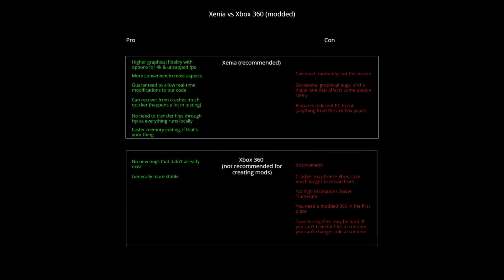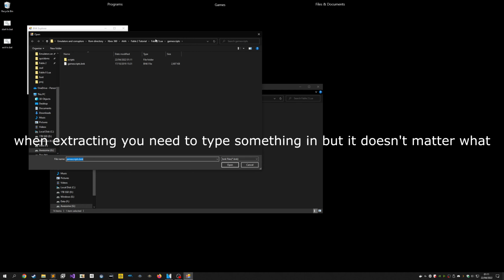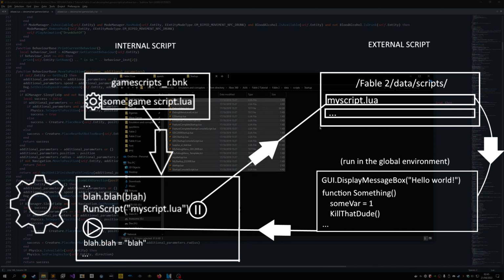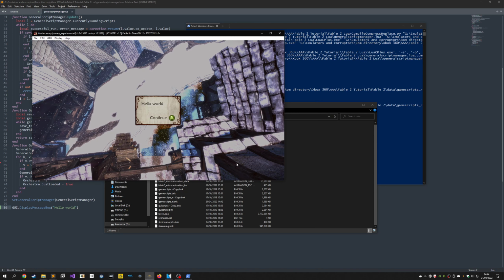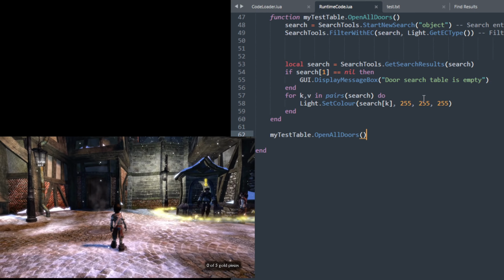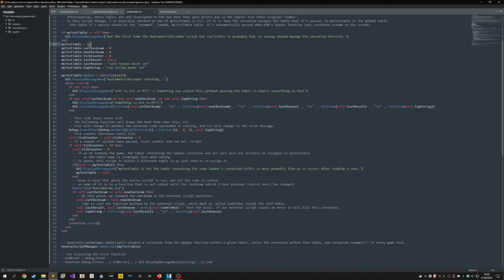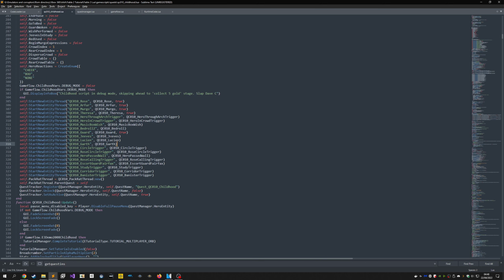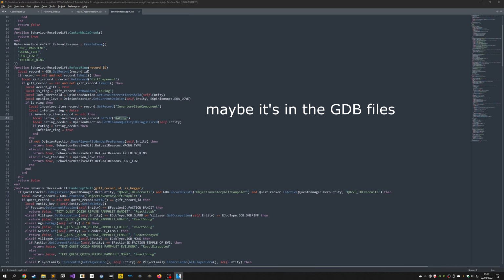Fable II Script Modding Tutorial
README!README!README!
If you are using goty/platinum hits (v10.1) you MUST add your external scripts’ path to a file called dir.manifest in the data folder!
I did not know this because I was using normal v1 where you don’t have to and I did not expect this to change. So, add them like so:

scripts/CodeLoader.lua
scripts/RuntimeCode.lua

Also, I was wrong about scripts never being run again. It seems that all scripts in generalsetupscripts.lua ARE actually run again every time you load a save. I'm still unsure how it all works but by modifying an internal script to call the codeloader script, it is apparently possible to add it to existing saves though this is temperamental and may cause crashes and very odd behaviour. I will continue to look into how saving works; to see if we can safely modify internal scripts so the modifications are compatible, and can be loaded, with existing saves.

Fable 2 uses Lua to drive several things including Gameplay, Quests, Custcenes, Debugging, AI, UI, and more. We can take advantage of this by modifying the game's Lua scripts which grants us a LOT of control over the game.

I believe by manipulating Lua alone,  you can make quests as big or small in scale as you'd like. A quest where you steal someone's apple? Sure. A quest where you have to fight off ghost versions of Garth, Hammer, and Reaver all at the same time? Sure. Perhaps a cutscene showing everyone in Bowerstone Market spontaneously combusting while dancing? Sure.

Of course, if you want to keep it small and just fly around with a freecam finding the game's out of bound secrets, or terrorising villagers with several trolls while you're untouchable, go for it. Watch the first half of the video and that's all you need.

If you do plan on creating or modifying quests, you will need decent knowledge of Lua or at least some experience with programming in general. The only way to figure out how to use some systems is to know how they work. It gets pretty complicated, especially without any documentation.

I might make a quickstart guide at some point as I'm pretty sure I can speedrun getting everything set up in 2 minutes.

There's also a lot of unused stuff in the Lua scripts (including references to plot points in the main story that were changed during development).

Downloads:
(My Github downloads are slightly different, find RuntimeScriptLoader in the "Fable 2 Lua Scripts" folder)

Big list of interesting tables and functions I've found can be found in the following Fable2Modding Github page.

The quickBMS script is in the old stuff folder.

Timestamps:
00:00 Intro
02:06 Modded Xbox 360 vs Xenia
03:54 Loose files & File Extensions
04:19 Software Requirements
06:17 Downloading
06:52 Replacing intro videos
07:39 Extracting Lua Scripts with BNKExplorer
09:18 Decompiling scripts with unluac (don't do this)
10:08 Auto decompiling scripts with DecompileAllLua
11:32 Moving stuff for convenience, and backing up
12:18 Which bnks do what? (and why gamescripts_r.bnk is not worth extracting)
16:39 Before we modify our first script
18:51 Modifying GeneralScriptManager, hello world.
20:00 Using CompileCompressReplace to apply our script changes.
21:54 Testing our changes
22:32 Moving our changes to an external script, freeing us of limitations
23:44 Rerunning CompileCompressReplace one last time to apply our new changes
24:10 Adding RuntimeScriptLoader AKA CodeLoader
27:03 Adding decompiled gamescripts as a project to our text editor/IDE
27:39 SearchTools & ECTypes
29:09 You can stop watching here & Big file of functions and tables.

29:44 GeneralScriptManager explanation
30:49 GeneralScriptManager scriptchain short explanation
31:20 GeneralScriptManager scriptchain long explanation
32:12 GeneralScriptManager summary
32:46 saveload system
35:25 How to survive reloading the game: the self variable (IMPORTANT IF YOU USE COROUTINES or anything that you want to exist when reloading)
38:19 Surviving a reload summary
39:26 Quick Quests Explanation
40:33 Gameflow
41:12 Entity & Quest Threads (IMPORTANT FOR QUESTS)
42:47 Layers & NPCs
44:49 Modifying Quests
47:57 The Record System
49:19 Misc Details